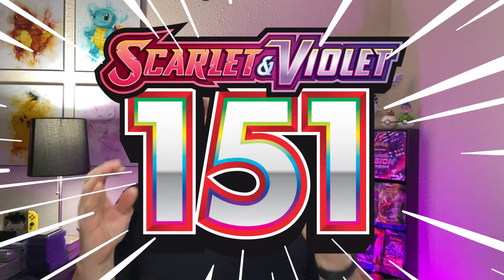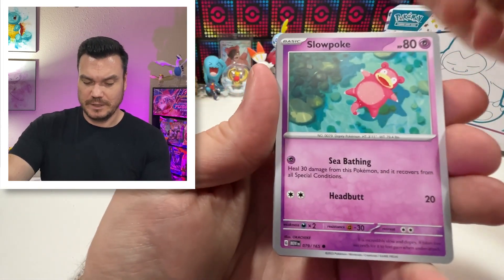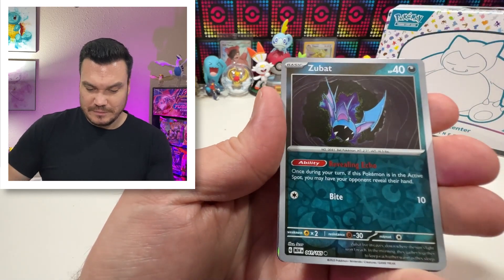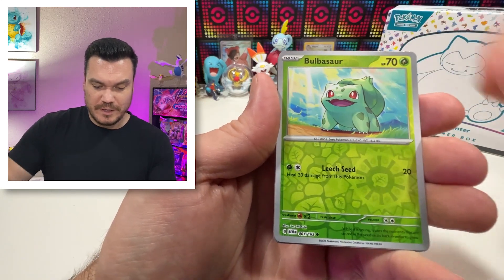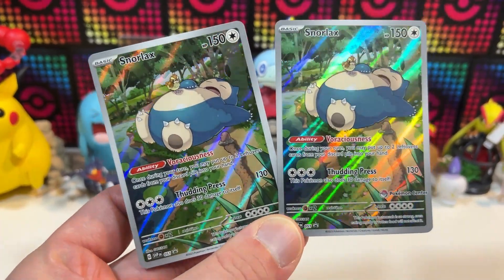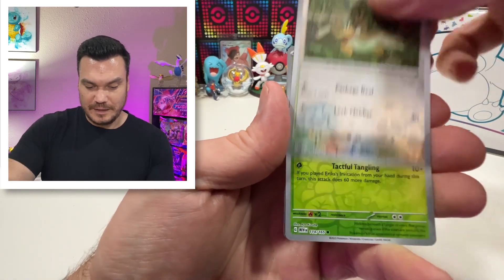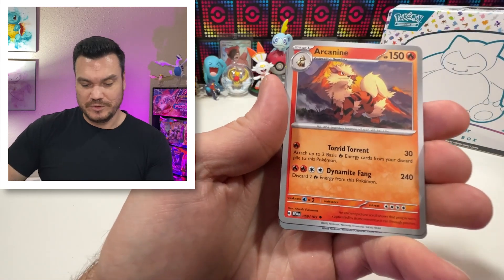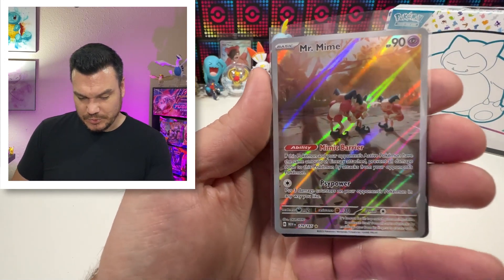Beware of Regrets: Scarlet and Violet 151 Pokemon Center ETB Opening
Today we dive into the new Pokemon Scarlet and Violet 151 Pokemon Center Exclusive ETB to see what kind of good Pokemon Card hits we can find!
Or use code PKMNC10VX on Amazon

-Ultra Pro 9 Pocket pages
-Ultra Pro Penny Sleeves